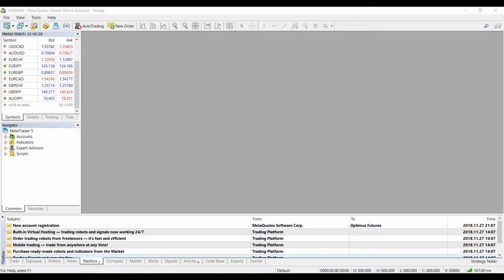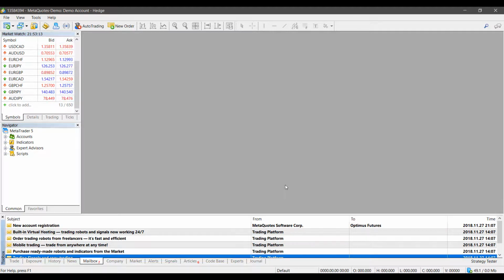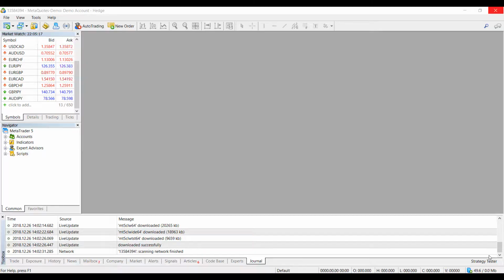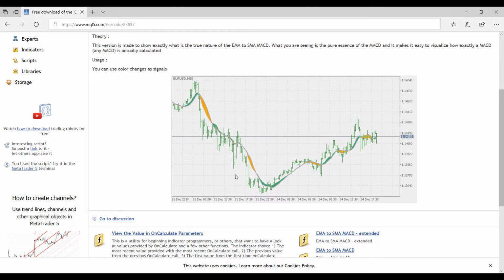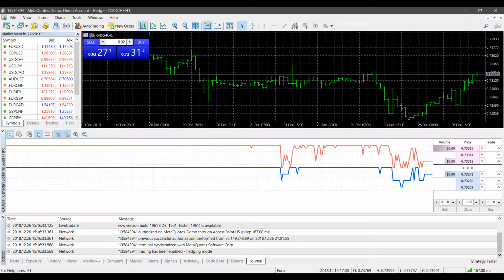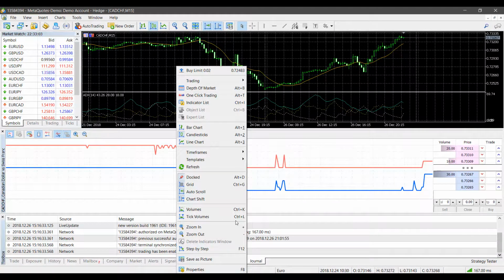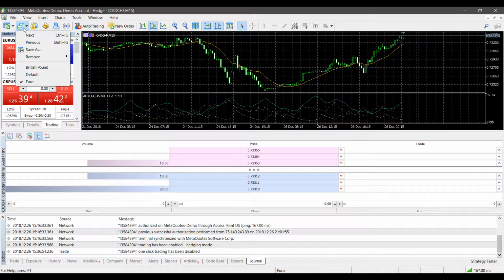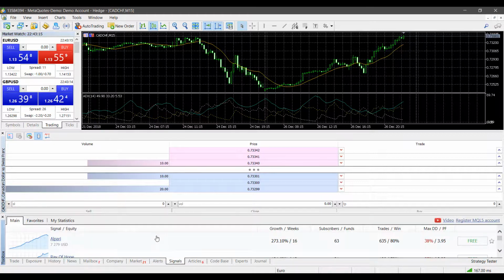MetaTrader 5 - Forex Trading Platform Review and Introduction